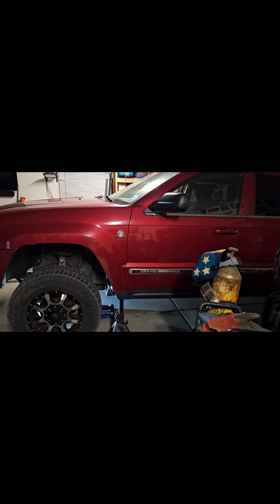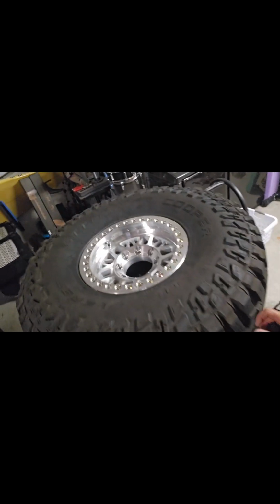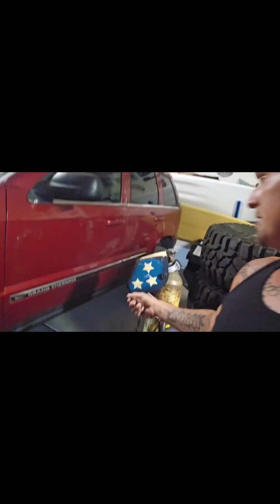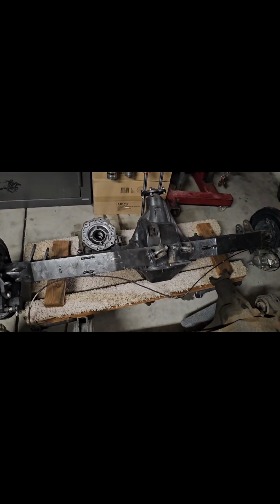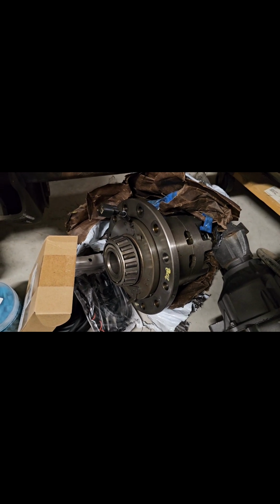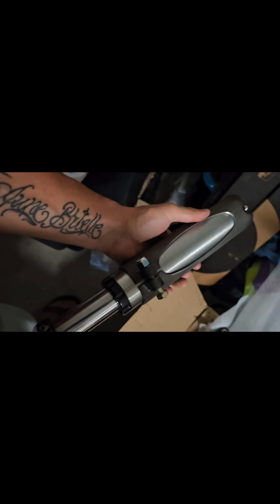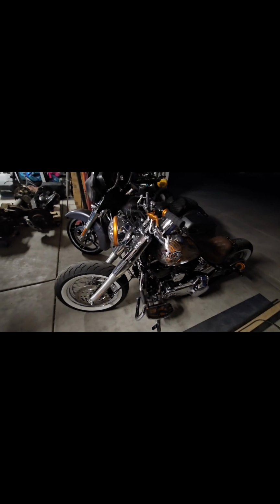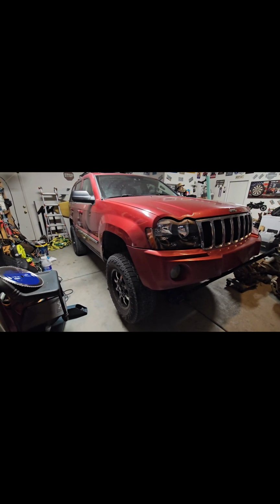2006 Jeep Grand Cherokee WK v8 Rock Crawler PreBuild Video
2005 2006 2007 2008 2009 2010